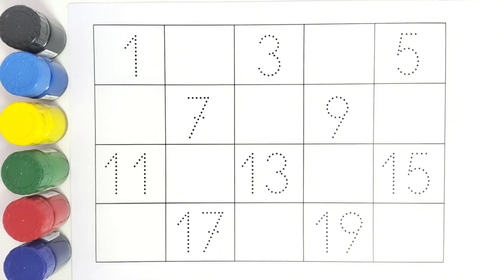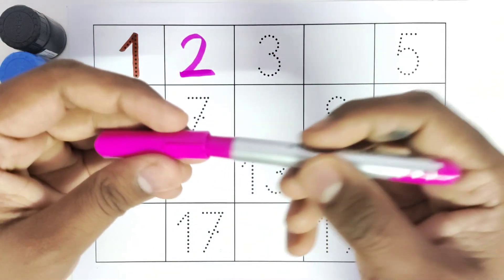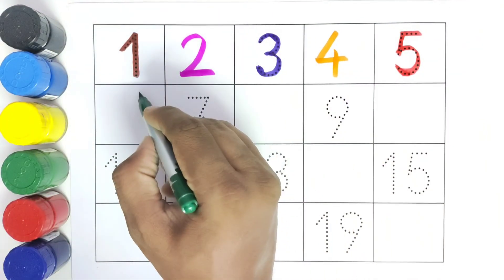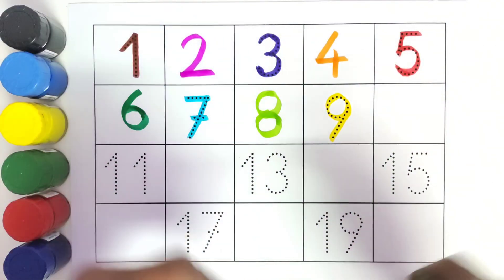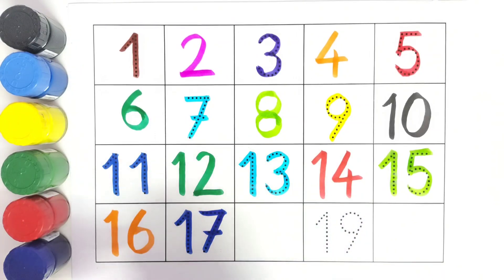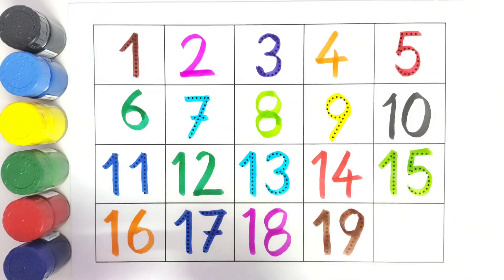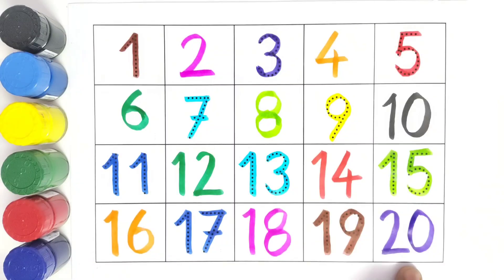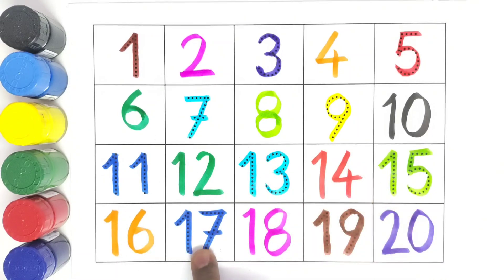Numbers 1 to 20 | Kids Count Numbers 1-20 | Toddler & Preschool Educational Video